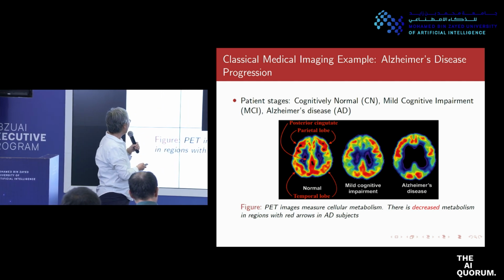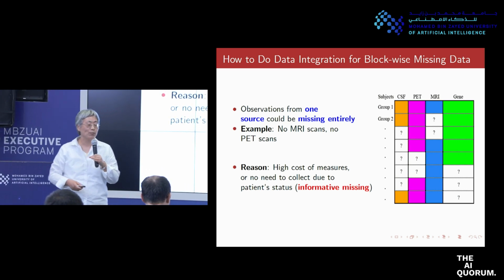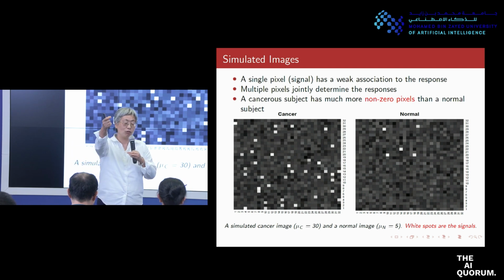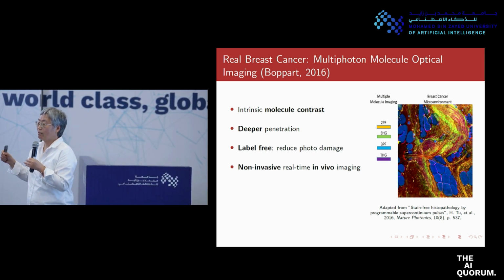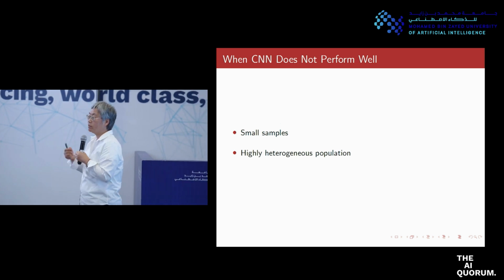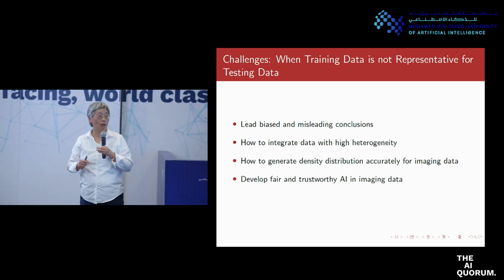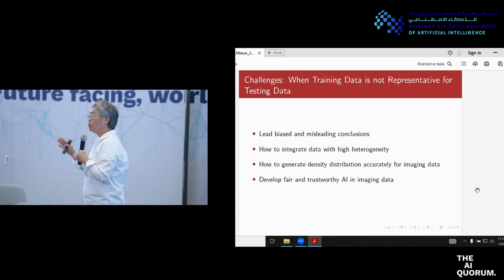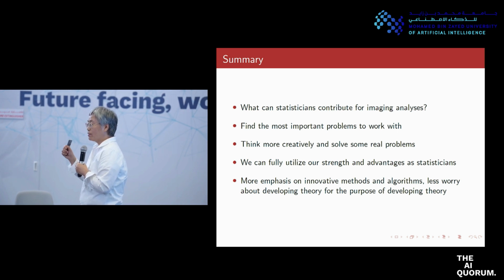Day 1: Annie Qu